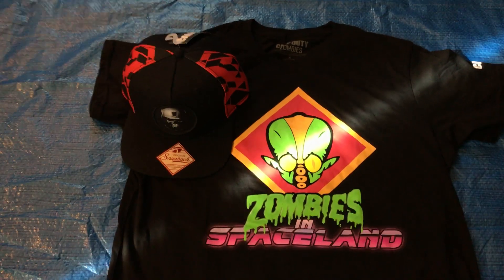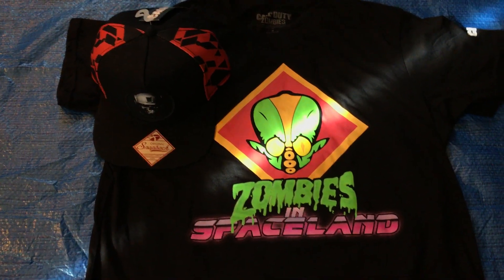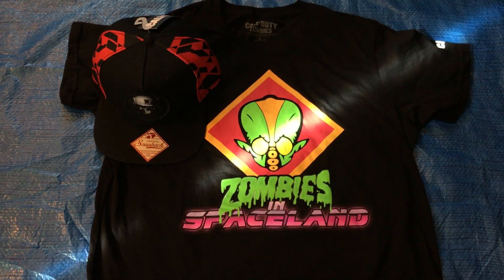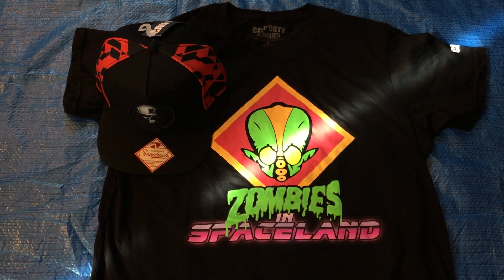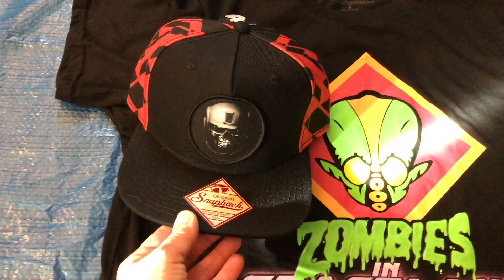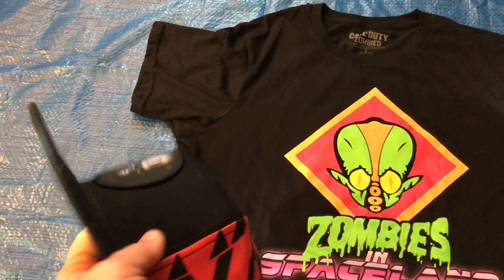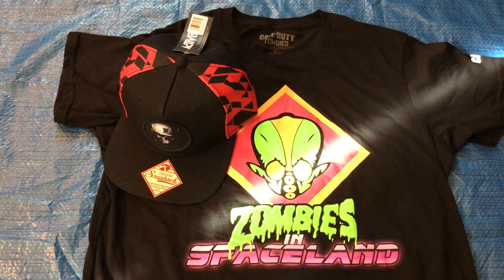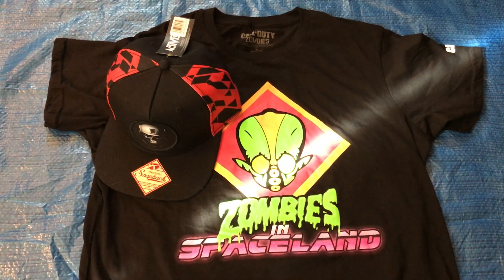Zombies in Spaceland T-Shirt & COD Infinite Warfare Snapback Hat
Wow! There is just so many amazing collectibles this year for Call of Duty: Infinite Warfare by Infinity Ward ("Infinity Warfare"). I just pre-odered the Nuketown Beanie and the COD Modern Warfare Snapback Hat from the official online Call of Duty Store, so I should get those hopefully right before the launch as I ordered them via the 2 day priority mail. Enjoy!